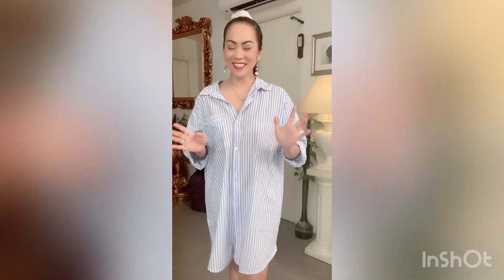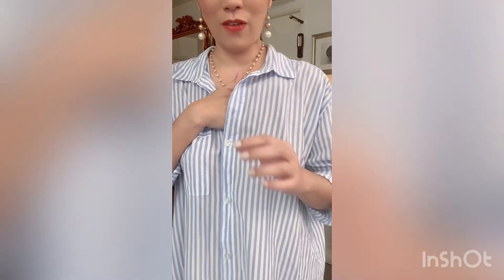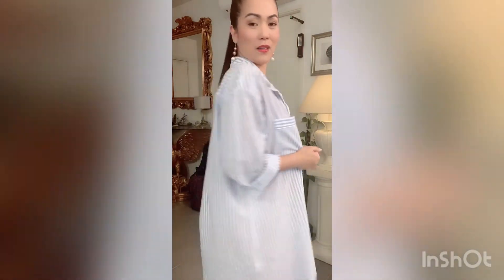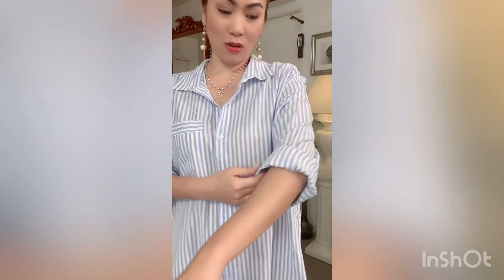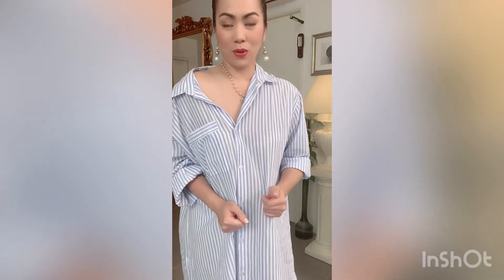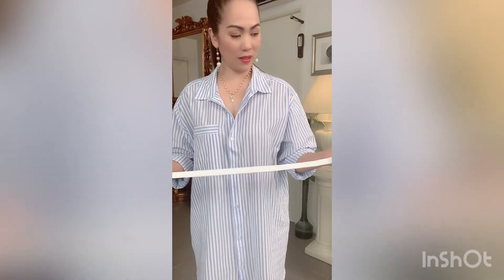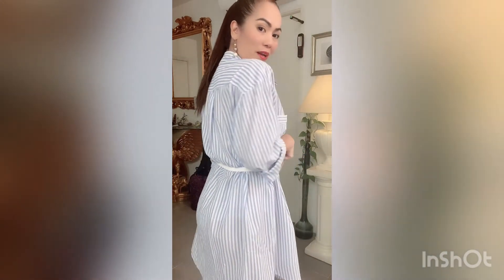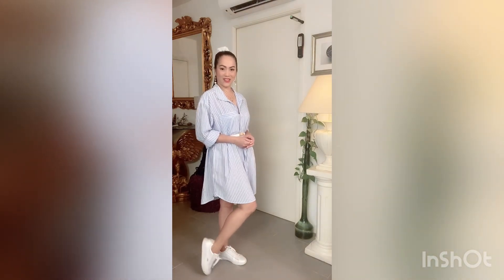Summer Dress 2022